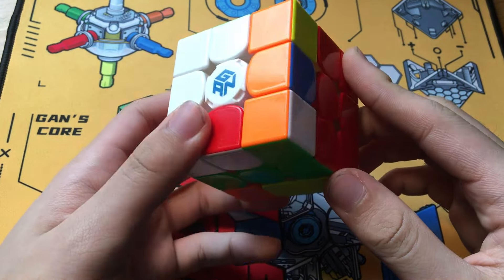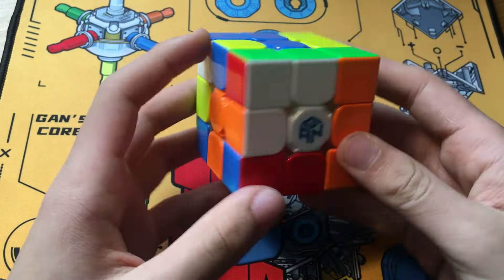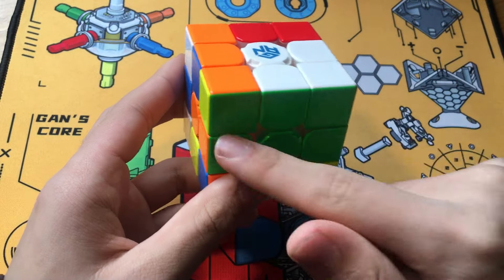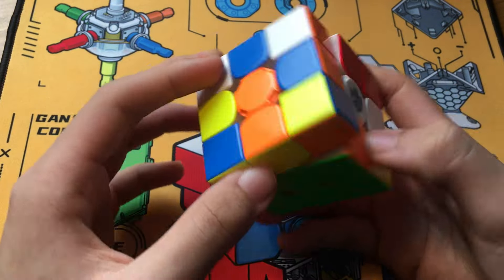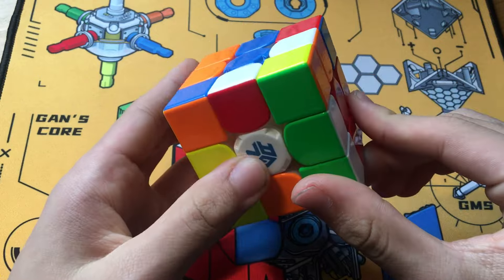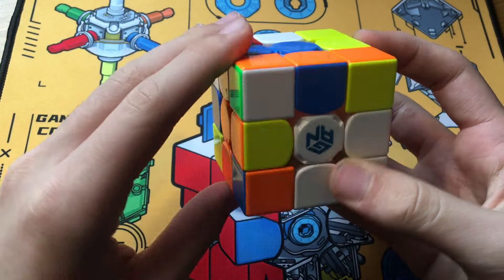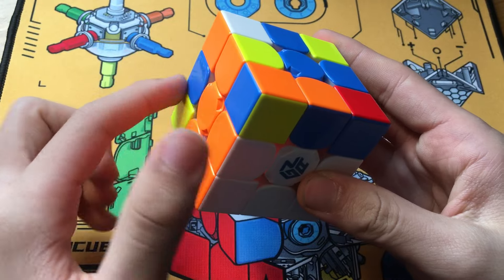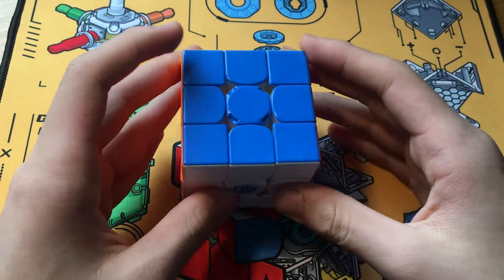Matty Hiroto Inaba's 2.66 Smartcube Single!!!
Scramble: L' F' L' F2 B' R' D2 R2 F' B' R' U B2 F2 U2 D' F' R' F2 B D' F' D L' R'
Thanks to Cubestation for the reconstruction